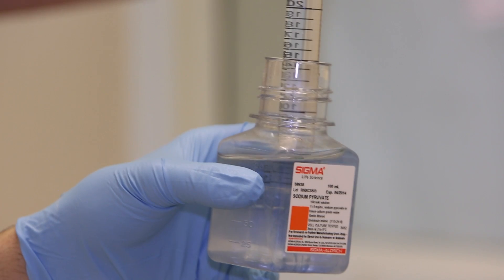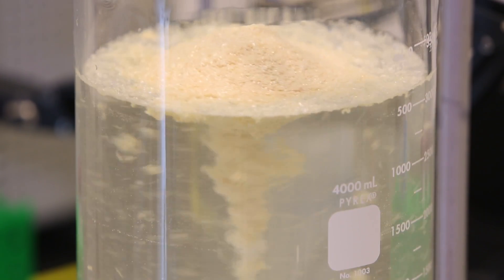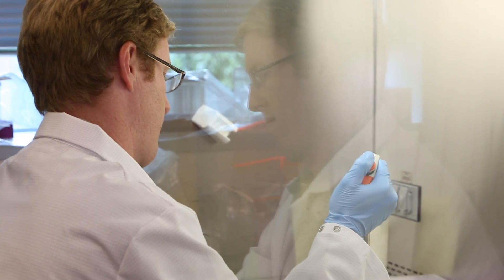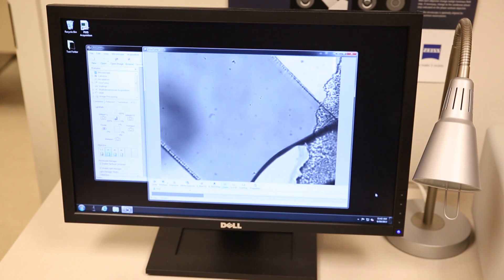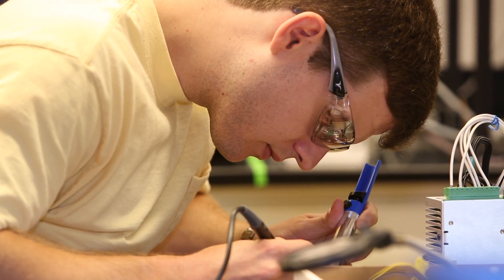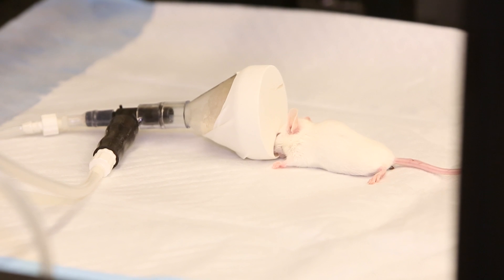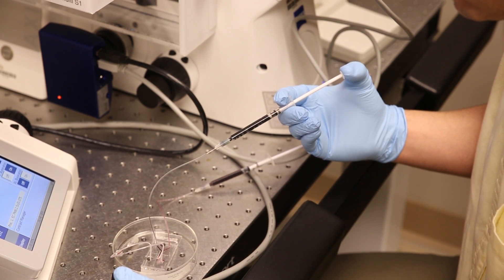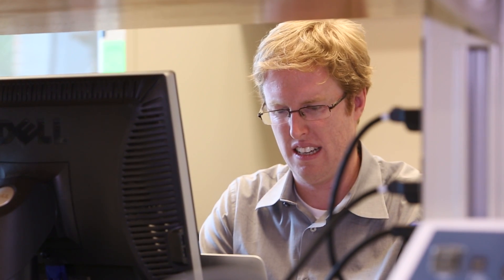Allow ME to Intoduce: Brandon Dixon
"Allow ME to Introduce..." is a series of videos introducing the faculty of the George W. Woodruff School of Mechanical Engineering at Georgia Tech.